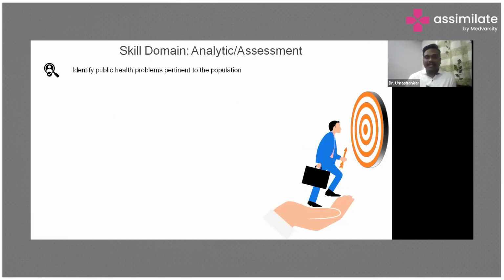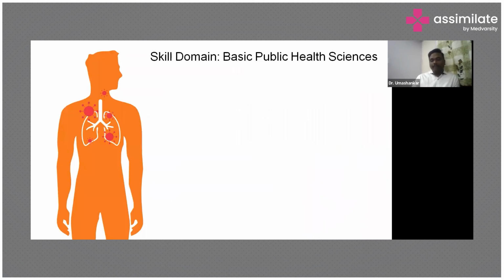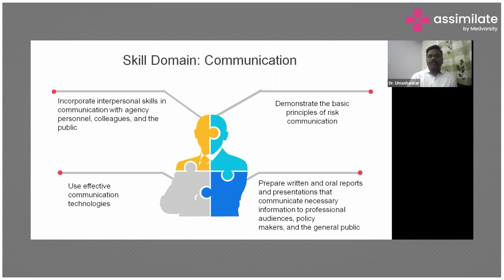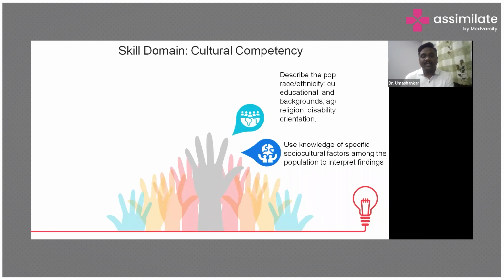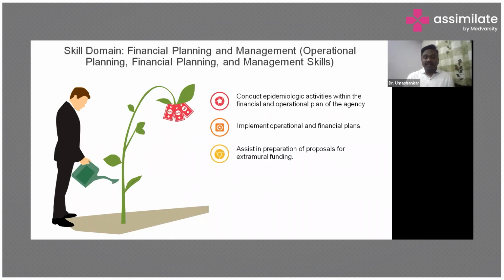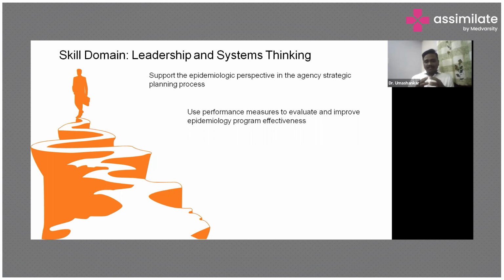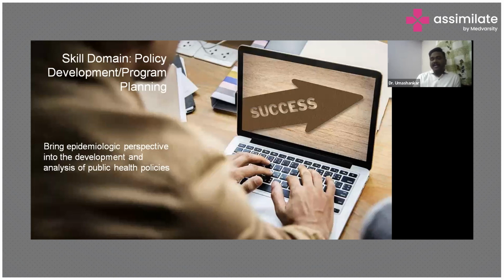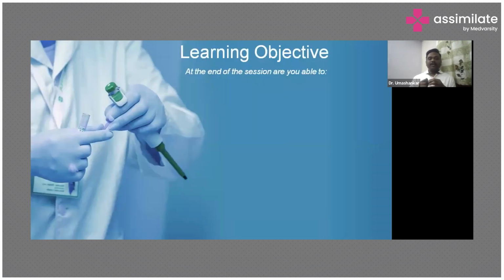Medical Case Discussion: Skills and Competencies of Epidemiologist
Epidemiologists possess a range of skills and competencies essential for their work. They have a strong foundation in epidemiological principles and statistical analysis, enabling them to design and conduct research studies. They are proficient in data collection, management, and analysis, using various software and tools. Effective communication and collaboration skills are crucial as they interact with diverse stakeholders, present findings, and contribute to policy development. Epidemiologists also demonstrate critical thinking, problem-solving, and decision-making abilities to identify trends, interpret data, and develop evidence-based interventions to control and prevent diseases.

Dr. Umashankar, BHMS, MPH, University of South Florida, Tampa, USA, Former Principal of Padmashree School of Public Health discusses the skills required for the epidemiologist.